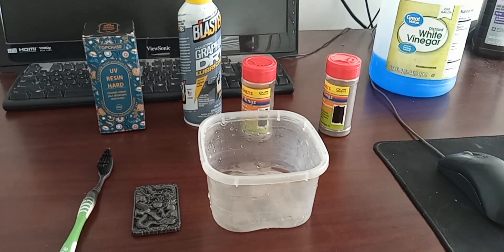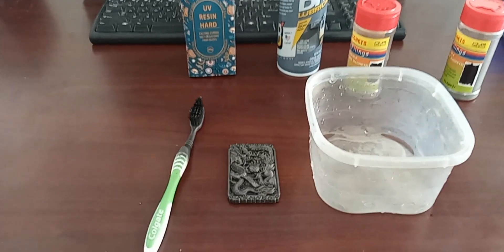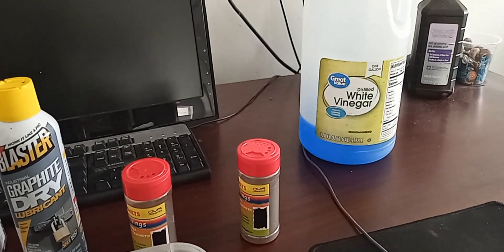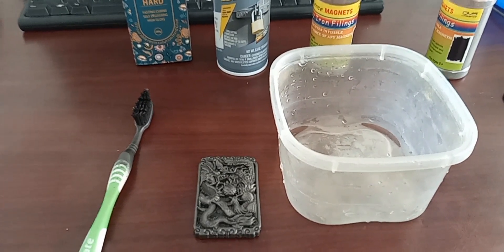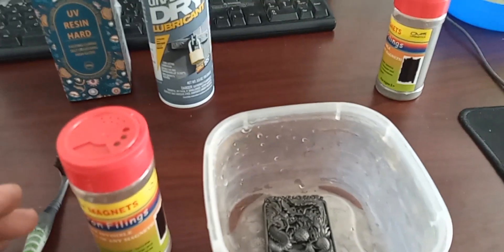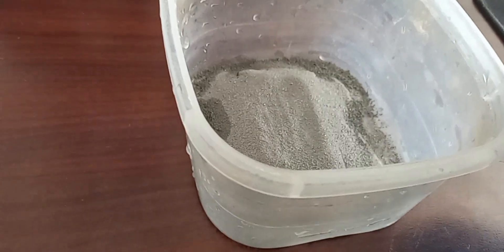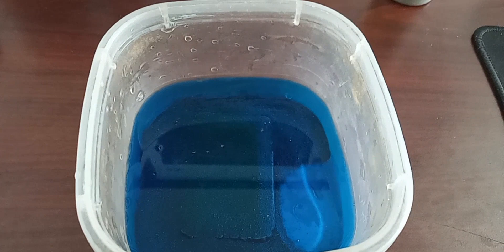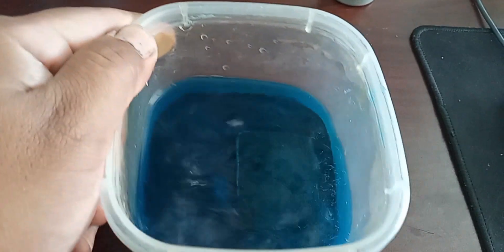Galvanic Copper Plating 3D Resin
Galvanic Copper plating is a form of Harvesting Nature's own electricity to coat metals/Conductive surfaces with Copper(Other metals like Nickel, Cobalt, Zinc are also possible). It's ages old but was Patented in 1859 by Silas P. Night(NYC) to Super-Charge the conductivity of Graphite in the electrotype industry. Back then Electrotype(oldest form of Electroform) mold were coated with Graphite(aka Plumbago back then) and DC Current from Huge Daniell Cell was use to coat the mold with Copper with sufficient thickness to make it a functional working piece. Since Graphite is a poor conductive the Plating Took Days to finish with such old systems. But Mr. Knight invented a way to make such wax molds as conductive as real metal, The Wax mold was coated with Graphite first then the mold was evenly coated/dusted with fin Iron Filings, Then Copper Sulfate solution was poured on the mold, then almost instantly the mold was coated with a thin coat of highly conductive copper layer, they then washed the mold and proceeded to coat the mold in Electrolytic Copper(DC Curent from Batteries). Mr. Knight was granted pattent number US20353A and the industry quickly adopted his form..
Fast forward nearly 200 years and it seems that the world has forgotten about this old tech, but I find it very useful and as such I made a video demostrating it's capabilities. Not only as a conductive layer but due to the galvanic nature of such process it can be used as a stand alone coating process(just need to keep replenishing the spent iron filings and Copper solution and the coating will proceed as thick as your heart's desire). I have tried other metals like Nickel, Cobalt and Zinc and they also work in this fashion